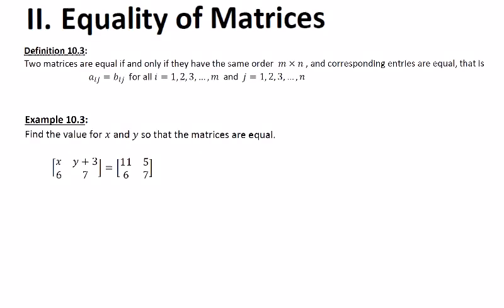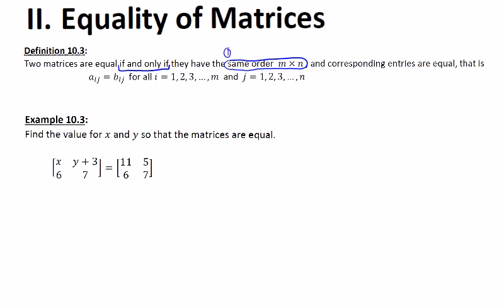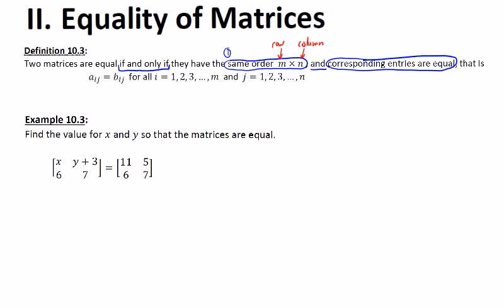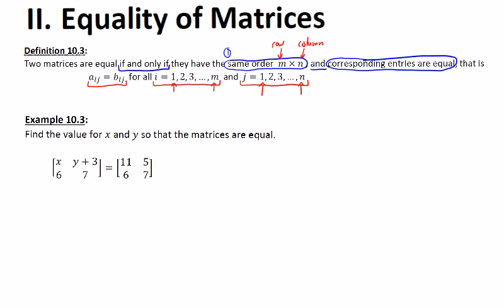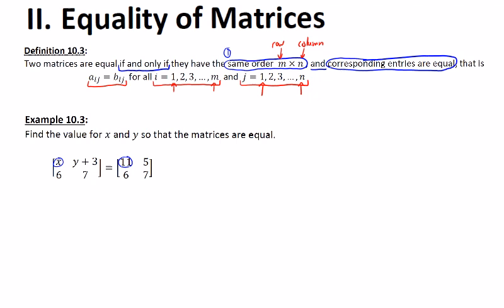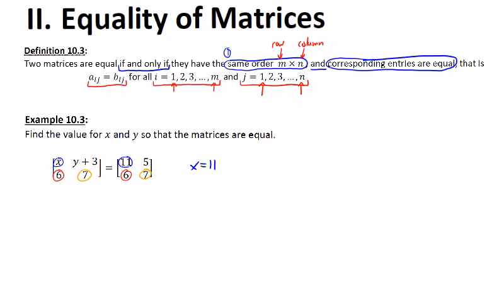Definition 10•3 and Example 10•3 Grant Griffin